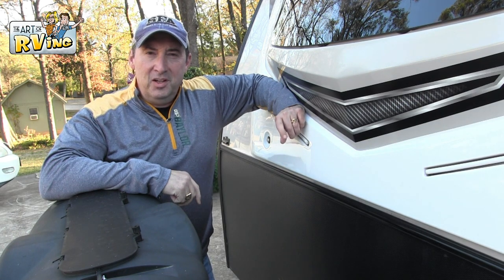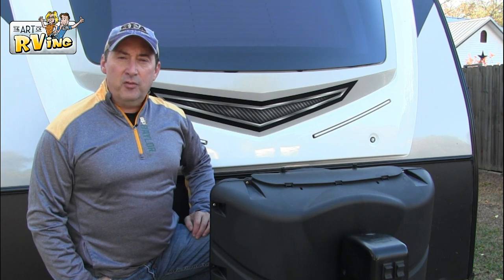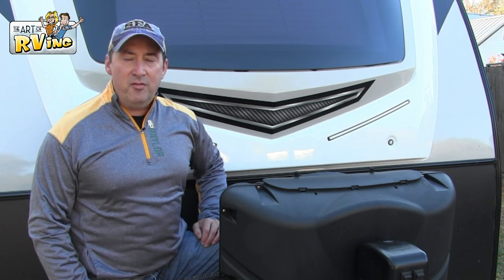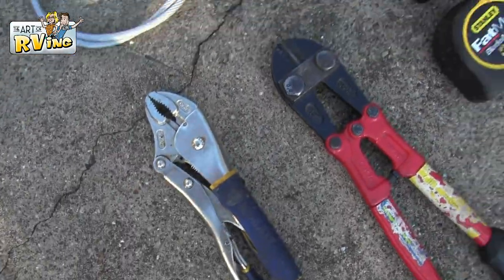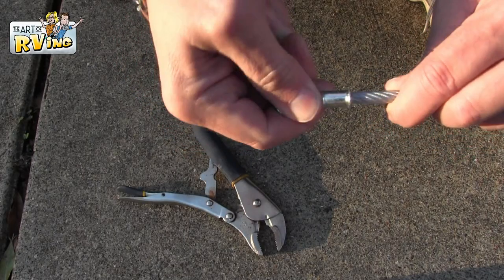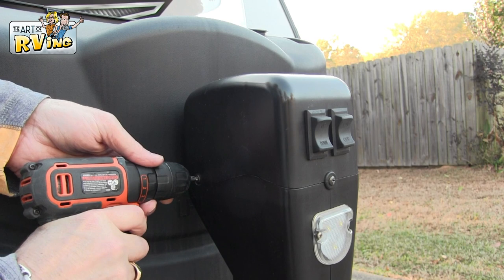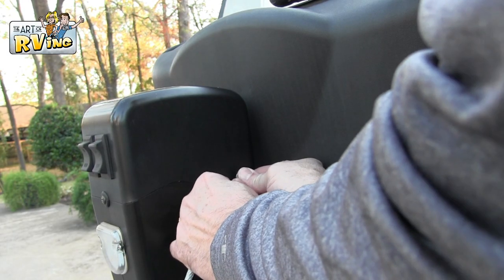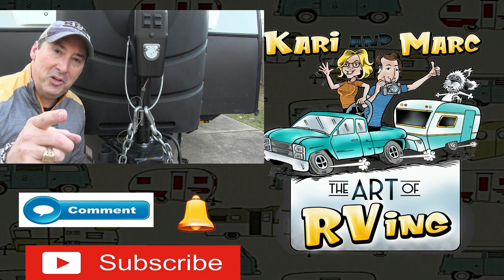trailer safety chain mounting mod | hitch safety chain hack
Trailer Safety Chain Mounting mod to make your life easier.
if you find value and inspiration through our videos. So what are you waiting for?

Want to send us something? Here's is our address